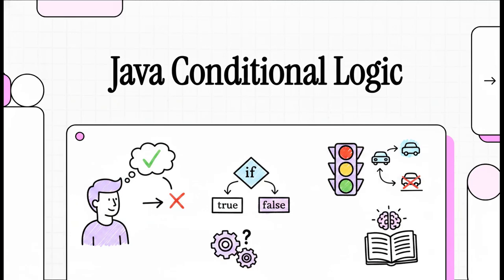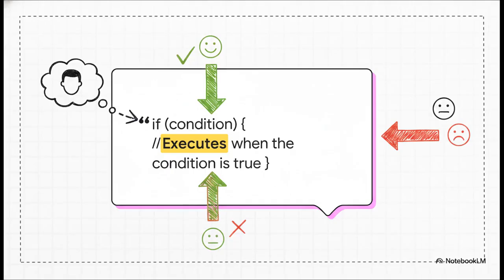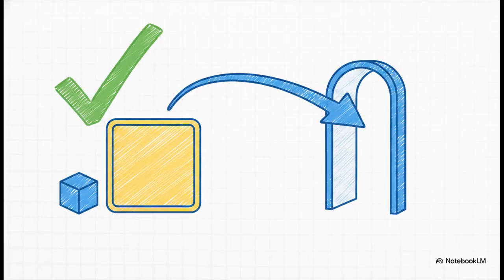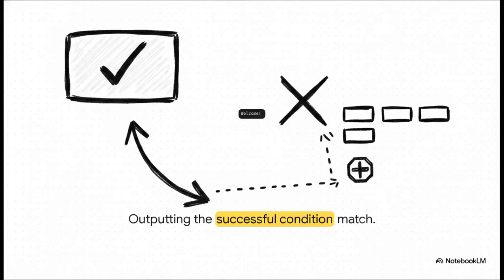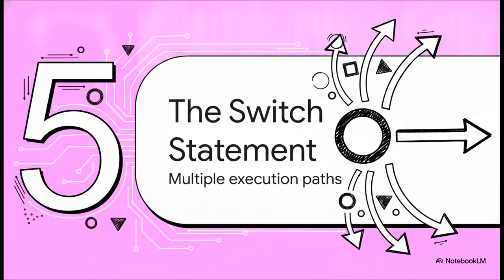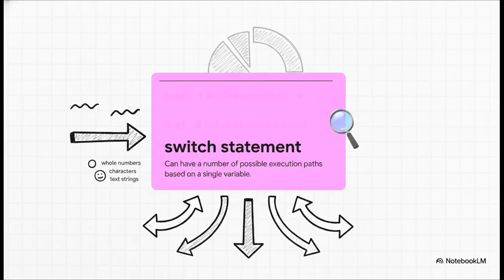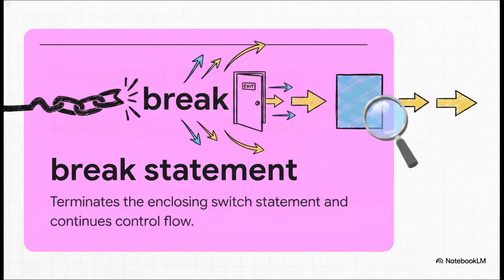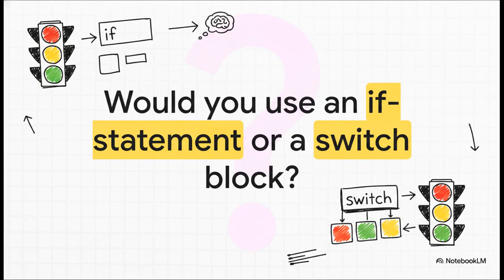8-Java Conditional Logic